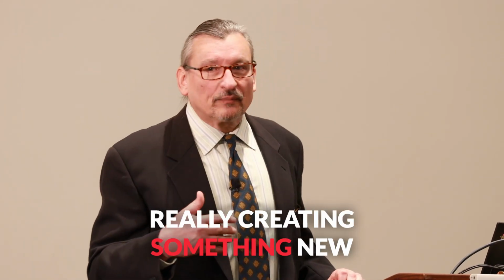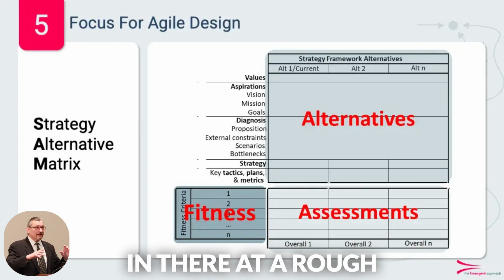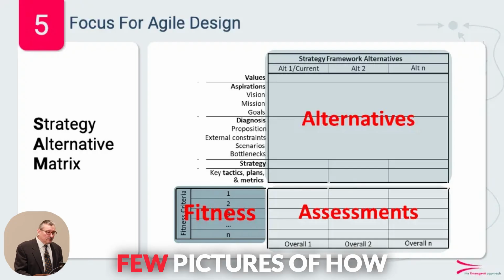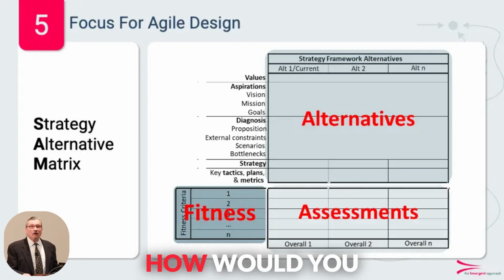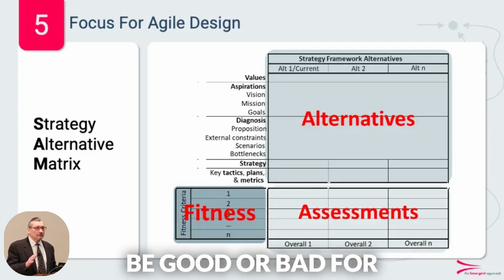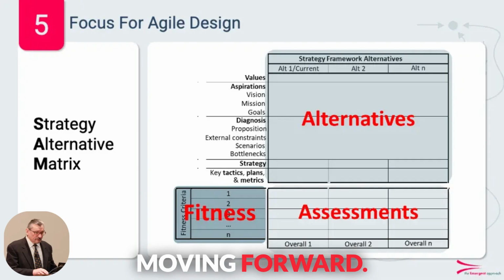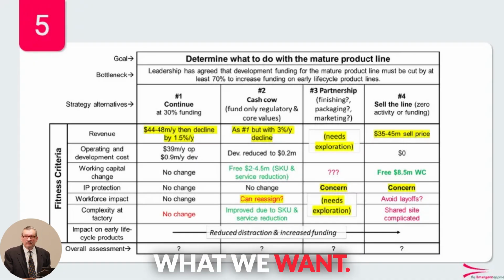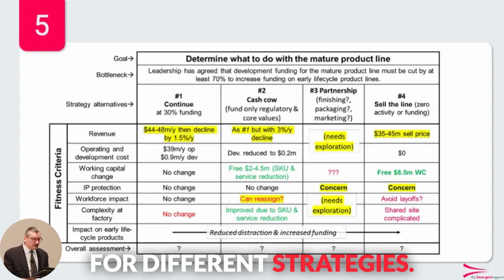𝟏𝟎 𝐒𝐭𝐫𝐚𝐭𝐞𝐠𝐲 𝐈𝐦𝐩𝐫𝐨𝐯𝐞𝐦𝐞𝐧𝐭𝐬 𝐭𝐨 𝐌𝐚𝐤𝐞 𝐍𝐨𝐰: #𝟓 𝐏𝐮𝐳𝐳𝐥𝐞 𝐧𝐨𝐭 𝐒𝐞𝐪𝐮𝐞𝐧𝐜𝐞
Strategy isn’t finding the answer.

It’s learning your way to it.

The SAM helps teams compare real options, not chase fake certainty.

𝟏𝟎 𝐒𝐭𝐫𝐚𝐭𝐞𝐠𝐲 𝐈𝐦𝐩𝐫𝐨𝐯𝐞𝐦𝐞𝐧𝐭𝐬 𝐭𝐨 𝐌𝐚𝐤𝐞 𝐍𝐨𝐰